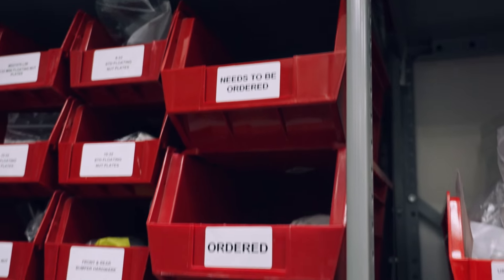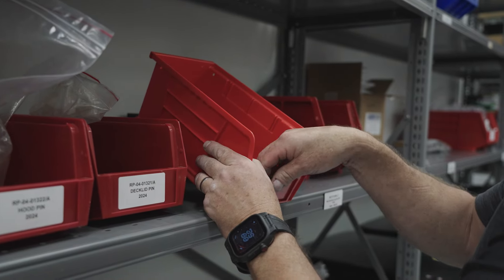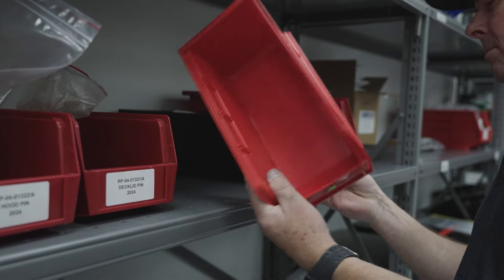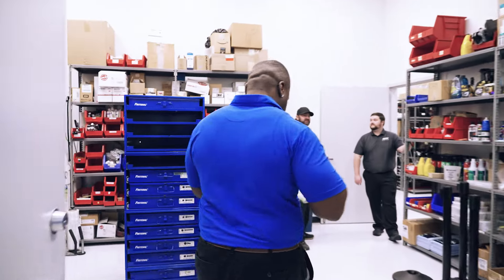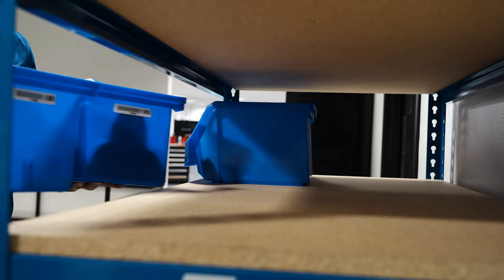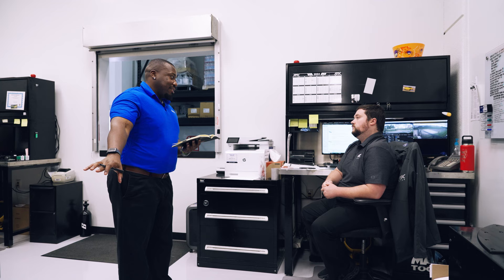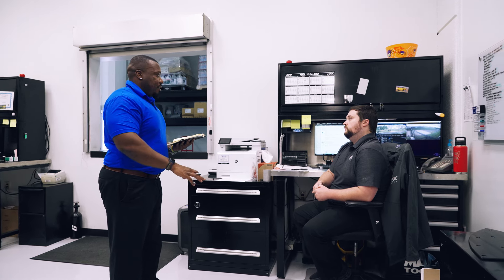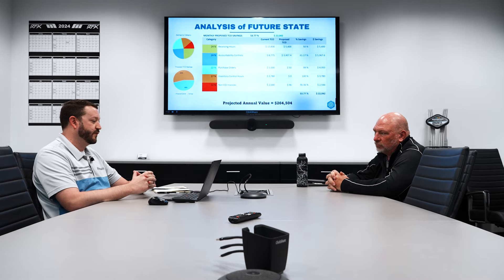Fastenal Helped Us Reduce THIS by half - Lean Solutions: Part 2 with RFK Racing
Saving time, energy, and steps. ⌚🔋🚶🏼

Recently Fastenal's Lean Solutions helped us build a business case to put more time back into the hands of our employees.

This process is the second part in a two step series on how Fastenal will help our competition department maintain efficiency when building race cars for the NASCAR Cup Series.